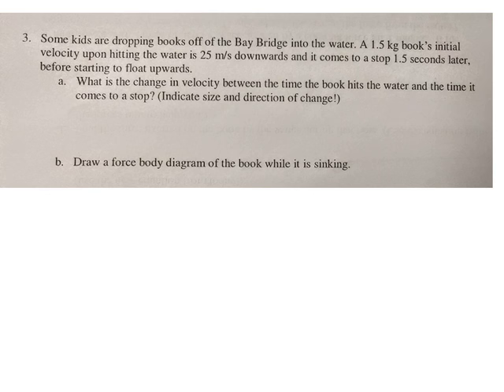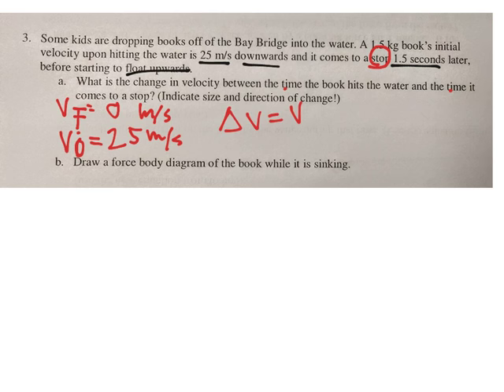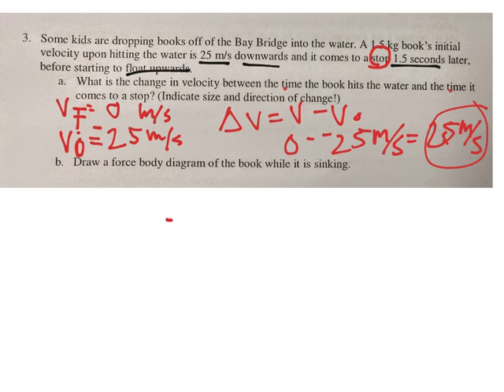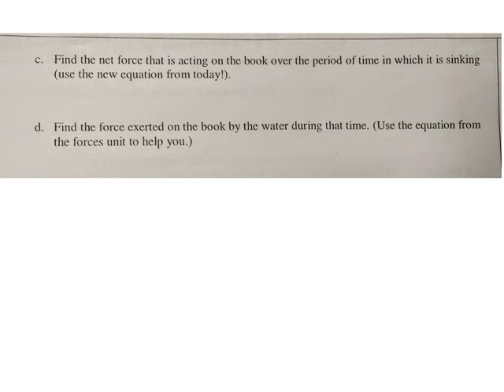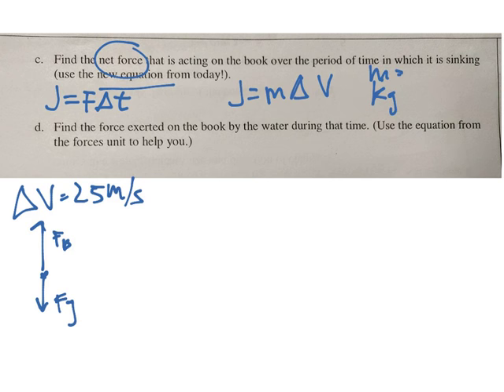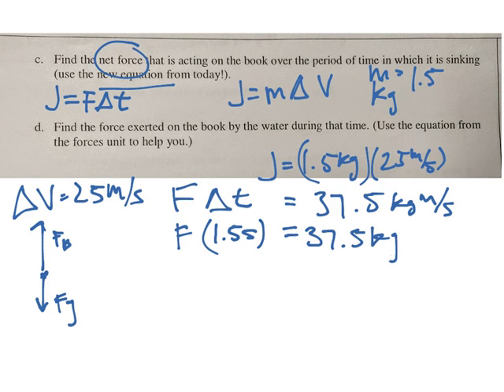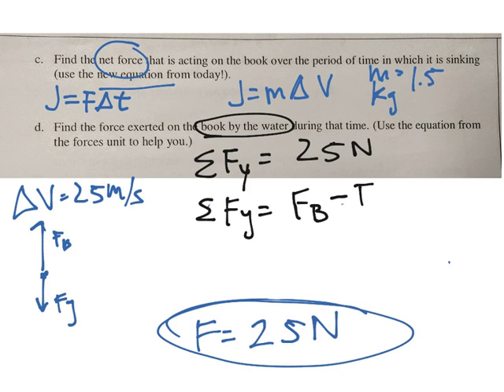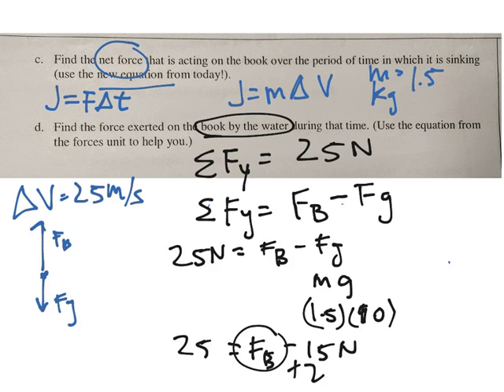Momentum problems 2